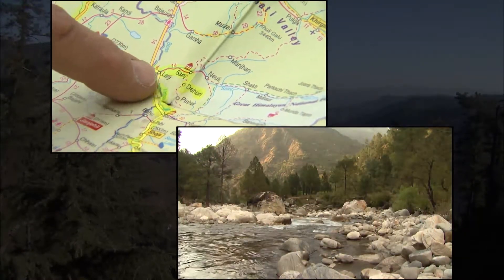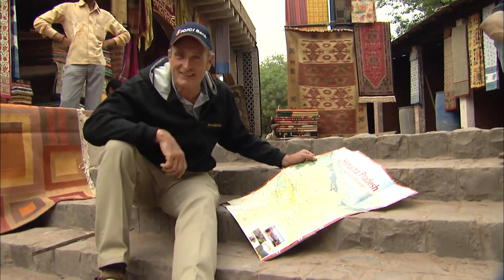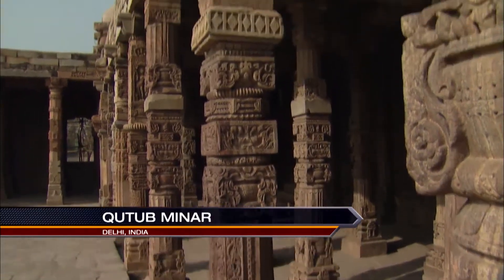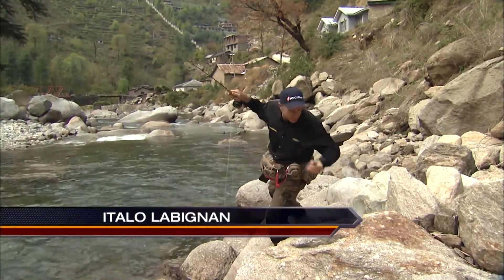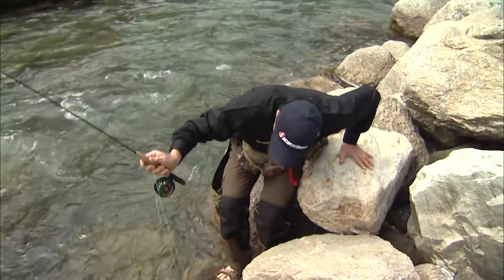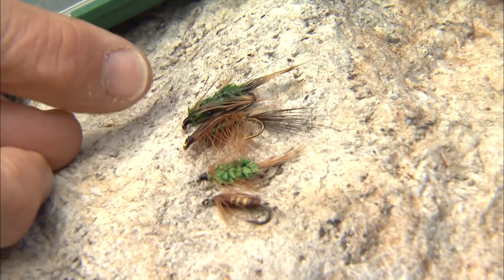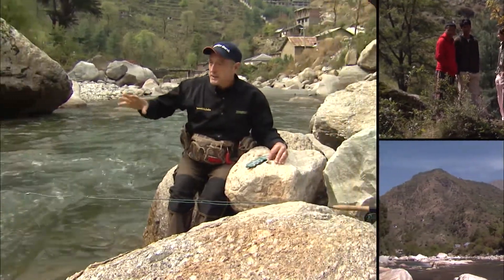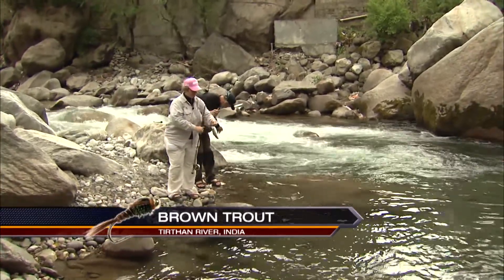Incredible India Part1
Italo & his wife Barbara travel to Himachal Pradesh in northern India to fish for brown and rainbow trout in the Upper Thirthan River, Greater Hymalayas, India.